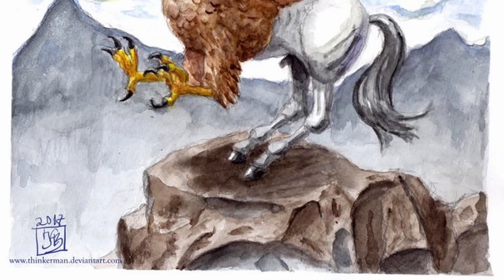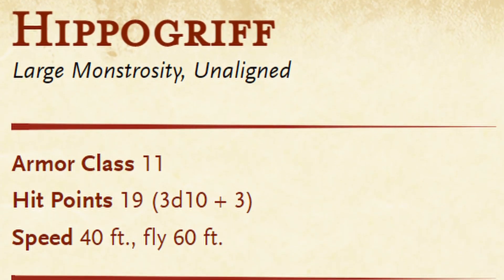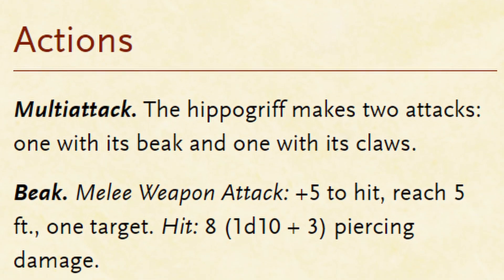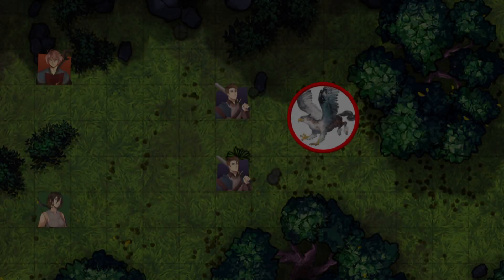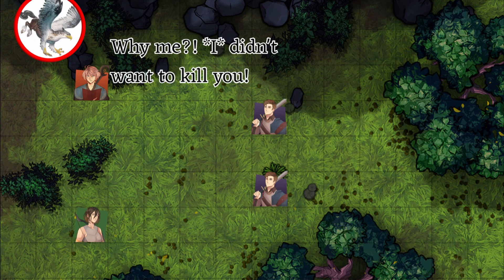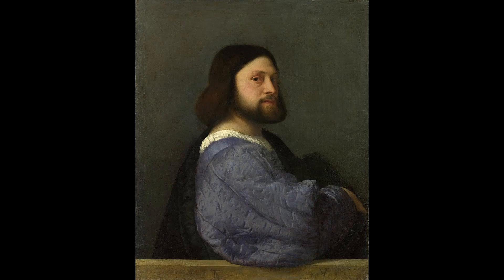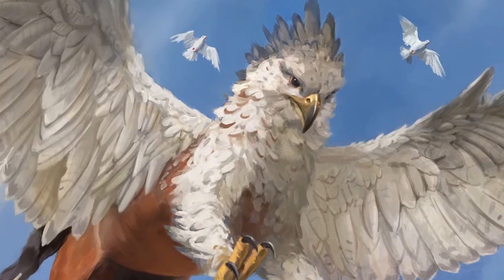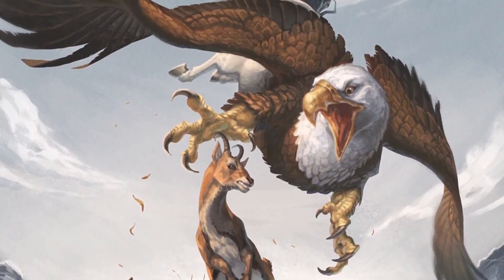As Swift as an Eagle, and Twice as Stupid - The D&D Hippogriff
Weekly videos on D&D, Mythology, Mayhem, and More!

Minute Mythology: The Hippogriff

Let's compare the Greek / Italian myth to the creature in Dungeons and Dragons 5e!

Follow on TikTok: MogliruStreams